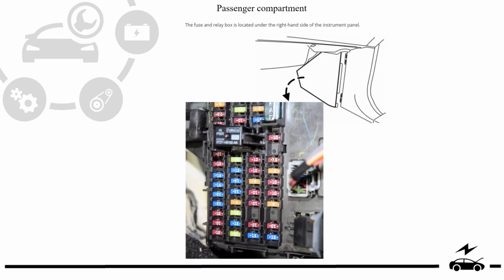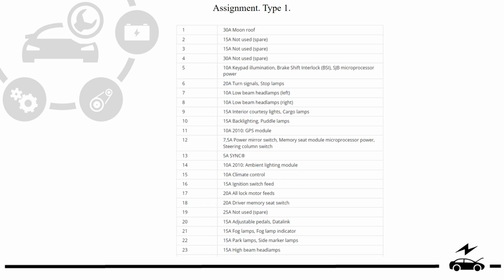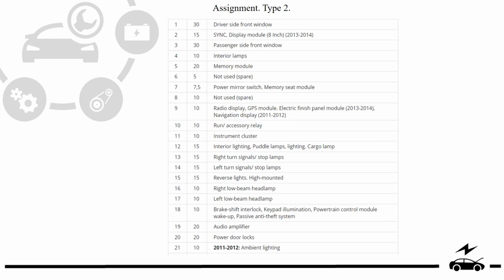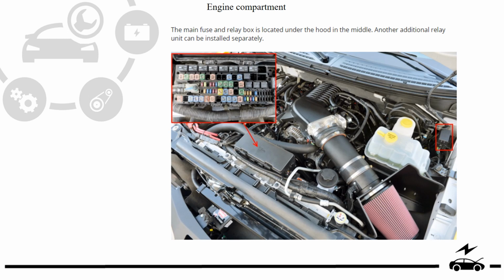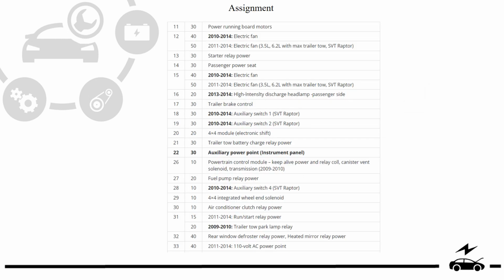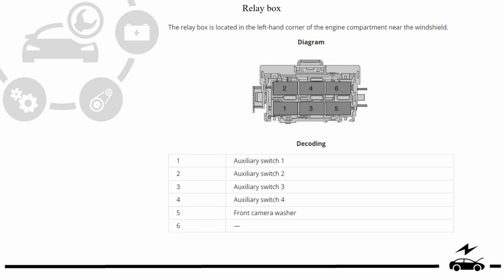Fuse box diagram Ford F-150 12G (2009 - 2014) and relay with assignment and location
Designation of all fuses and relays of the 12th generation Ford F-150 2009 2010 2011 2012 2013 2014 with box diagrams and photo examples of execution. Cigarette lighter fuse.